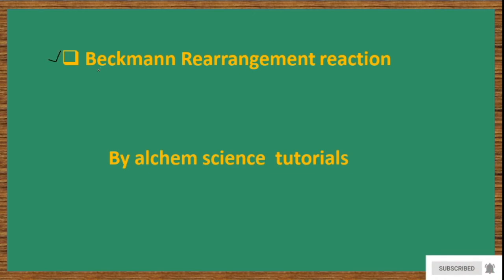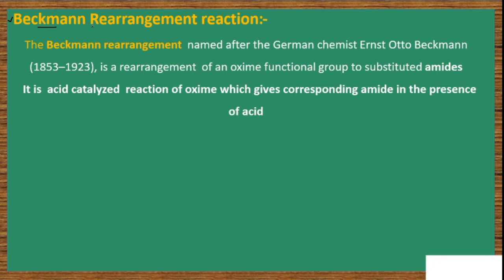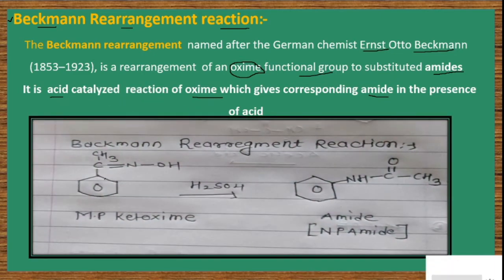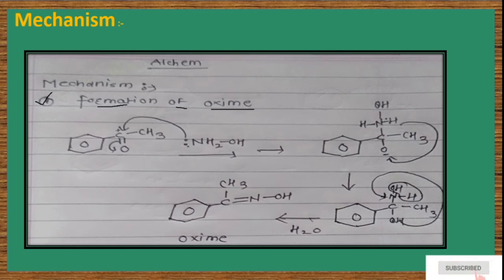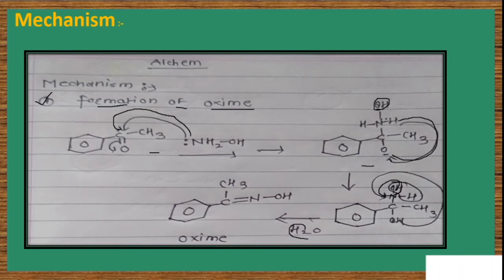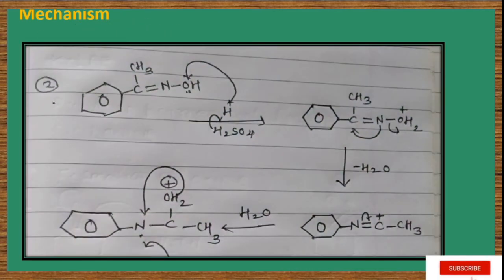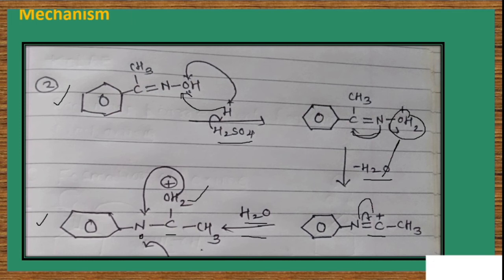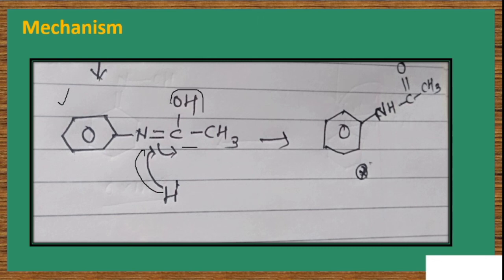backmann Rearrangement Reaction/mechanism!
In this this lecture we will go learn about  backmann Rearrangement Reaction with mechanism